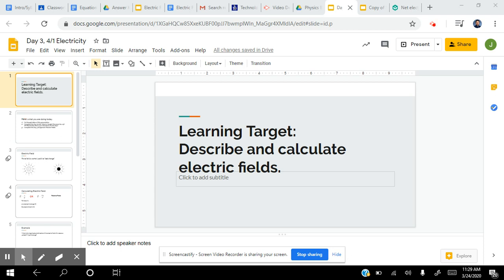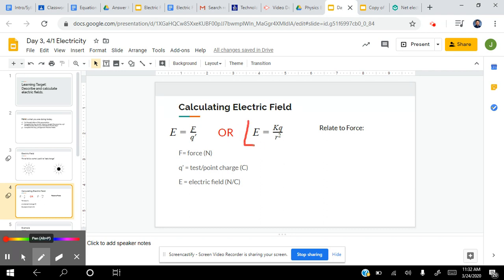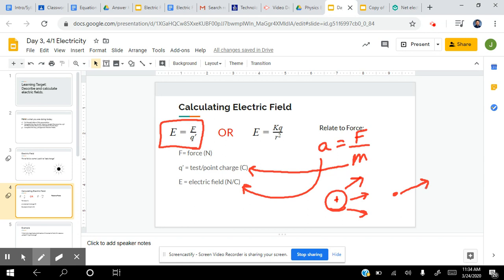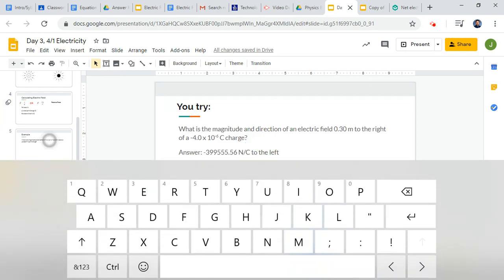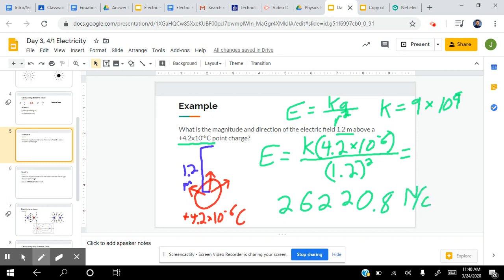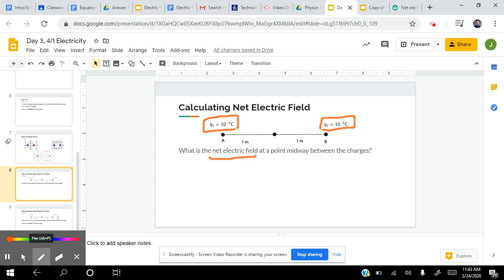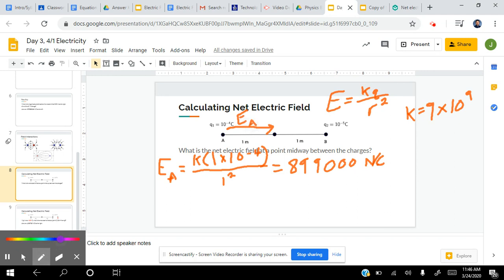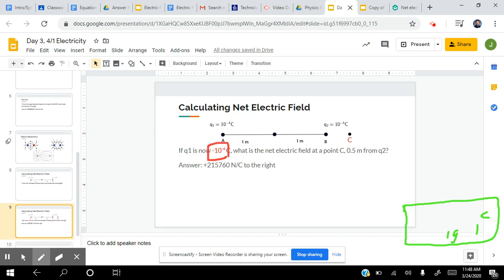Physics Elec Day 3 Slides